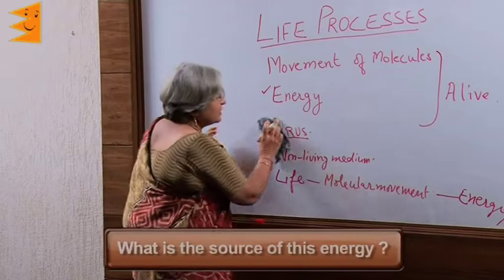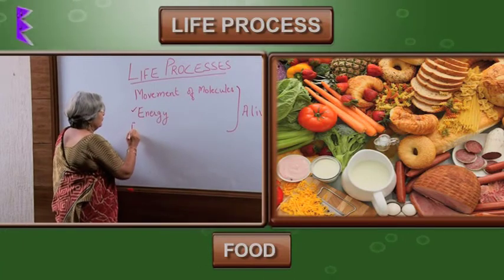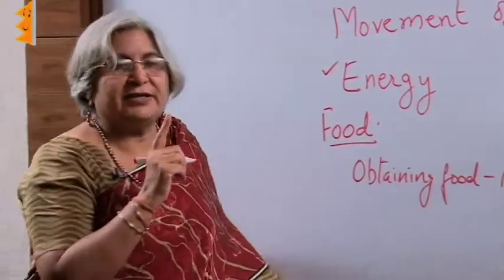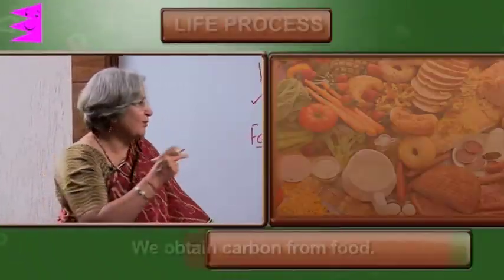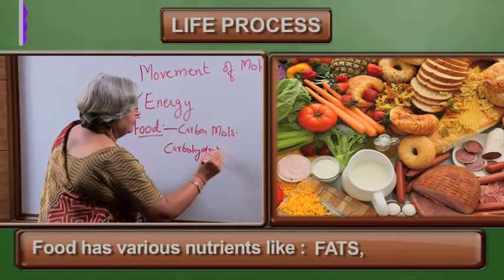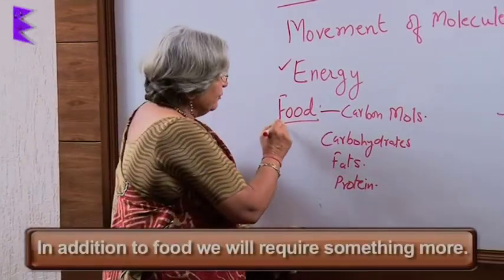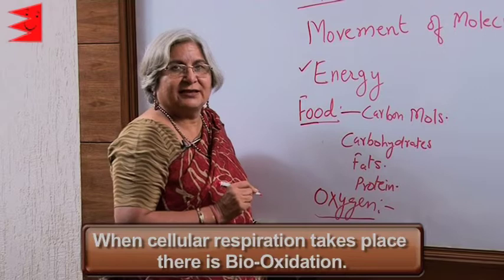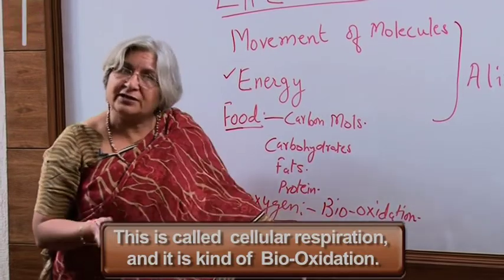CBSE Class 10 Biology Life Processes Exchange of Material in Unicellular Organism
Topic : Exchange of Material in Unicellular Organism